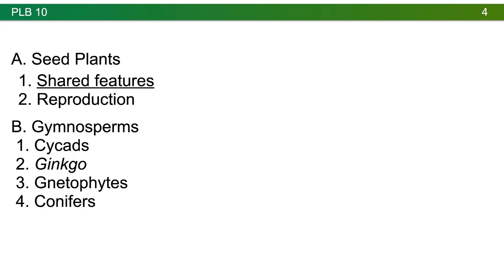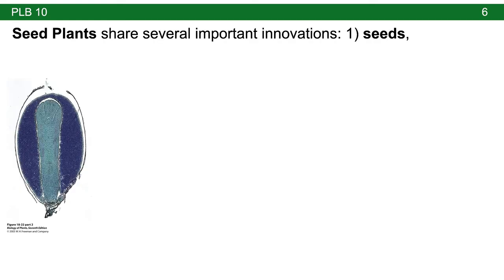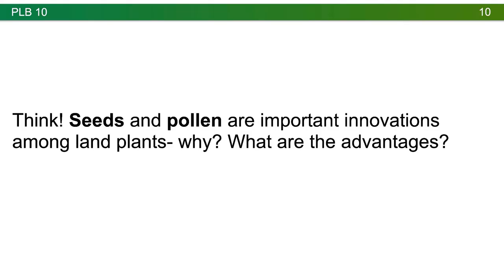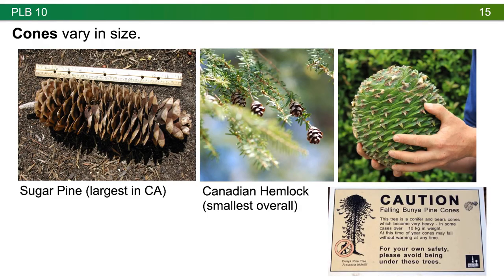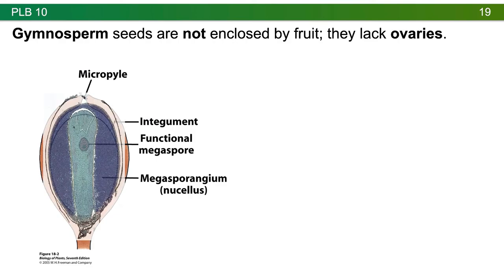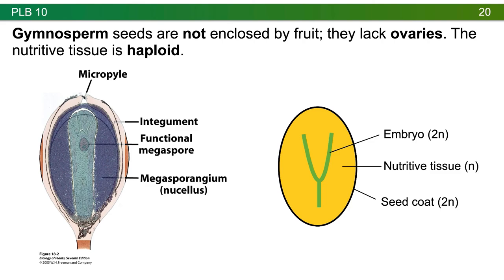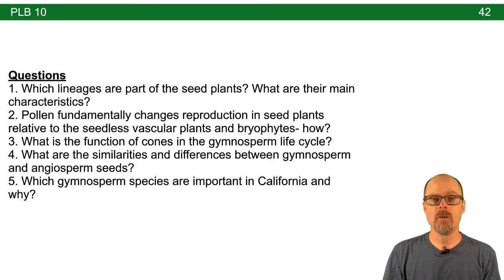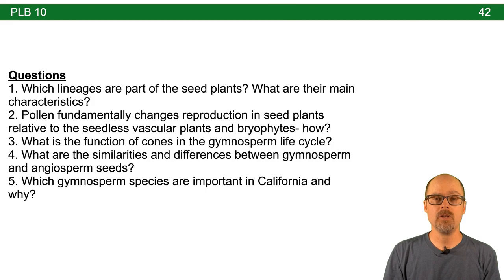PLB 10: Lecture 10, Gymnosperms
In this lecture we introduce seed plants and learn about gymnosperms. I take you on two virtual field trips- one to the Tall Trees Grove in Redwood National Park and a second to the Ancient Bristlecone Pine Forest.

Special thanks to Prof. Jason Bond and Prof. Arend Sidow!